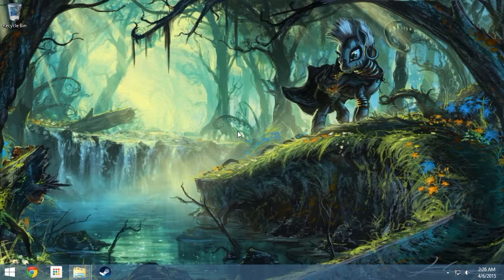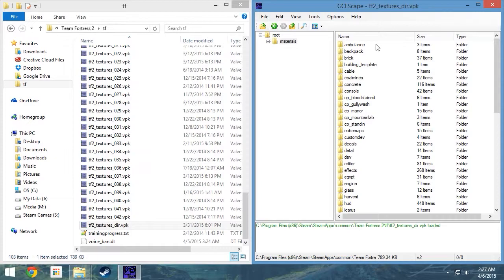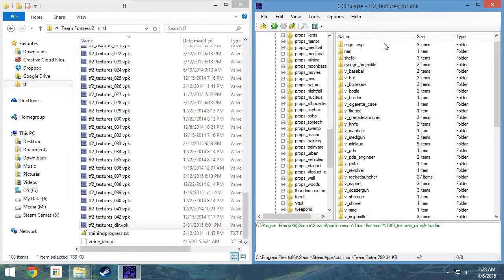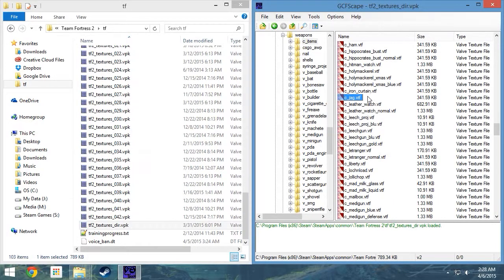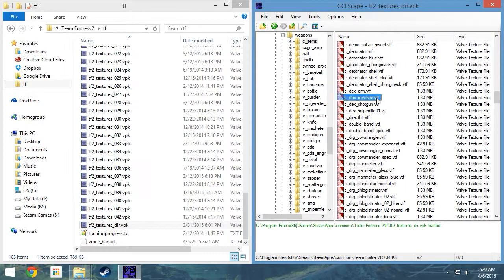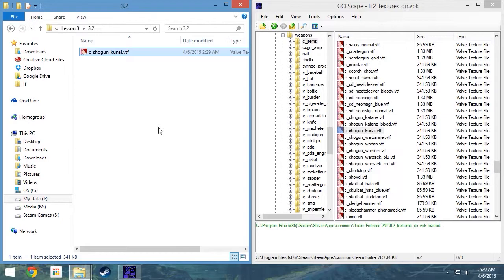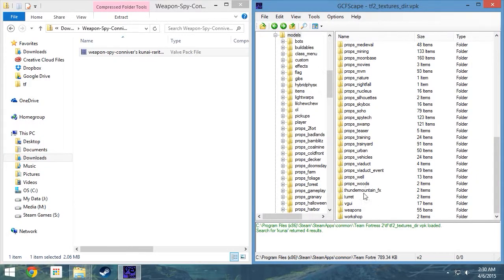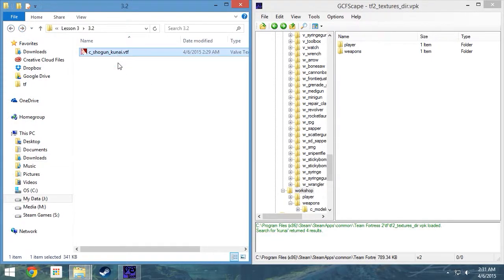How To Create Texture Mods for TF2 - Lesson 3.2 GCFScape: Locating and Extracting Texture Files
This is lesson 3.2 GCFScape: Locating and Extracting Texture Files of the tutorial series on How to Create Texture Mods presented by MLPTF2Mods.com. As mentioned, this is a lesson series. Be sure you have watched all the previous lessons in the series before viewing this one.